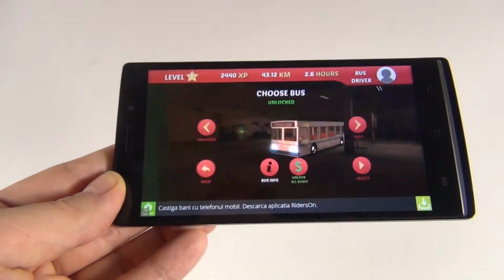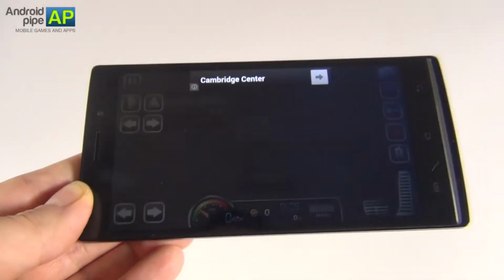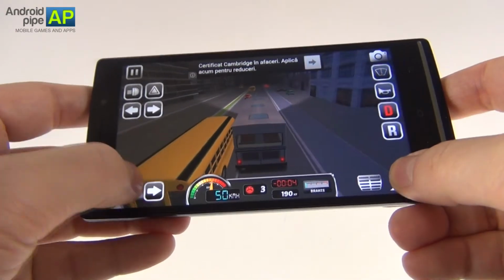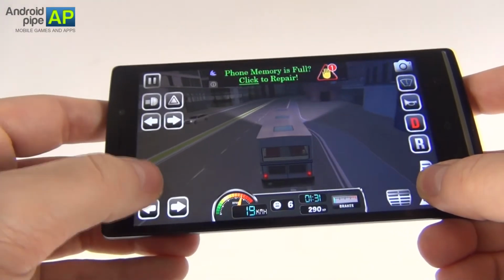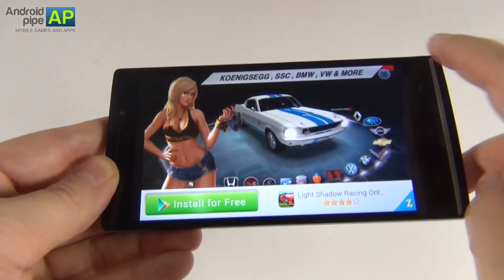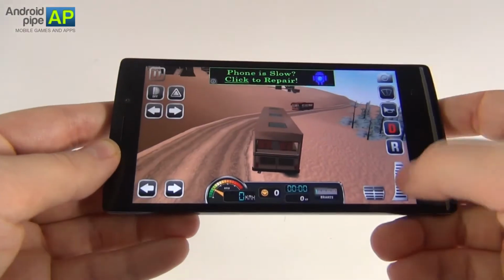Bus Simulator 2015 Review (Allview E3 Sign Gameplay) - Androidpipe.com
PLAY STORE:

Androidpipe.com reviews the game Bus Simulator 2015, available for free in the Play Store. The game is played on the Allview E3 Sign handset and it's made by a Romanian company. It simulates driving a buss, stopping in stations, picking up passengers and generally being good in traffic. You can unlock a variety of vehicles and stroll around many towns.